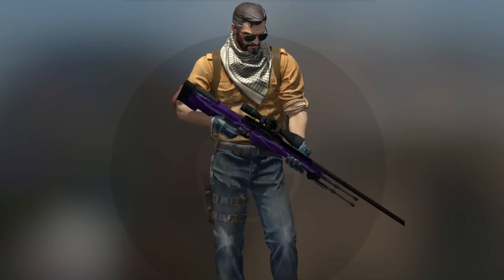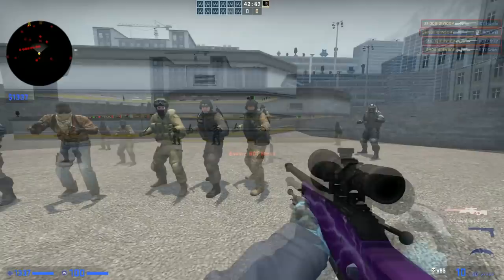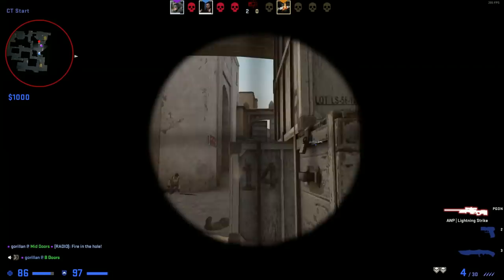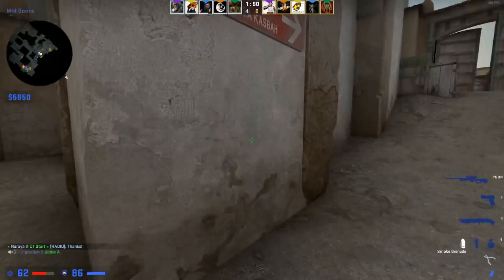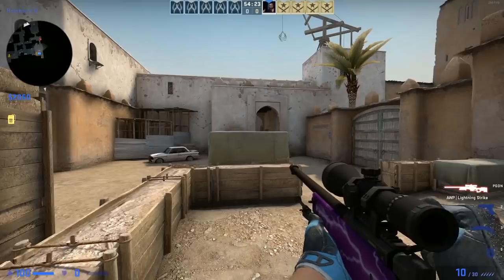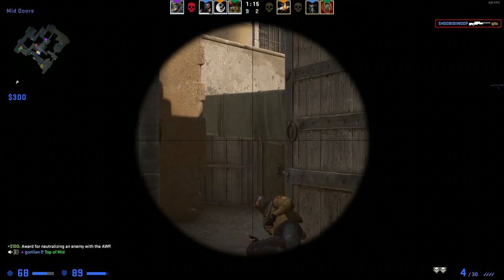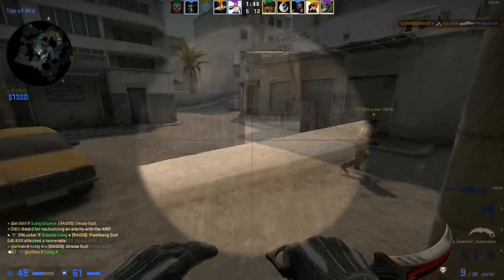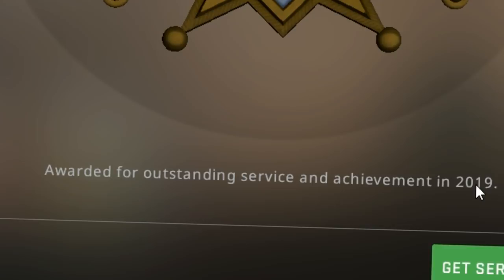Global elite with AWP ONLY!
By far my favorite weapon! I've spent a long time on this one, making sure it covers as much as possible about the AWP!

The bind: bind "w" "+forward;r_cleardecals"